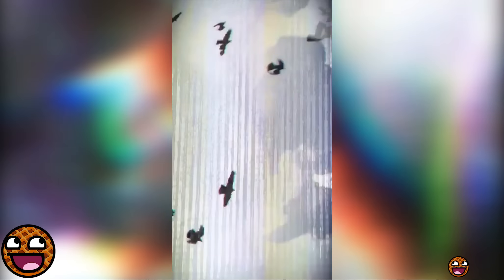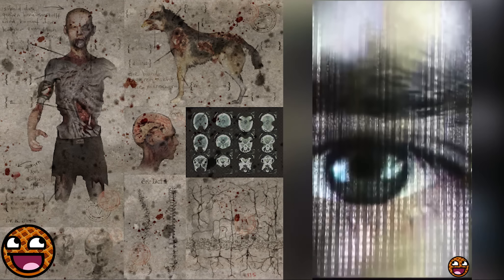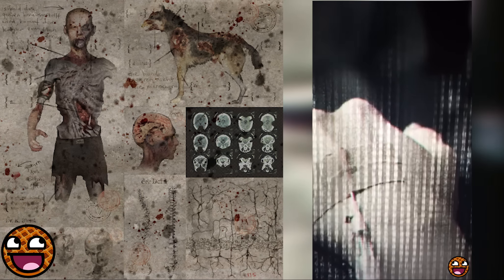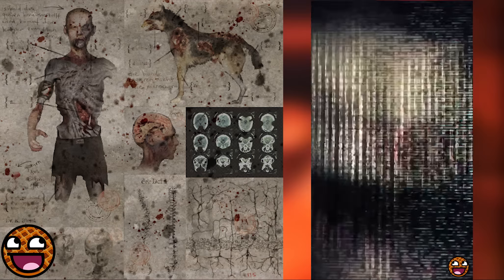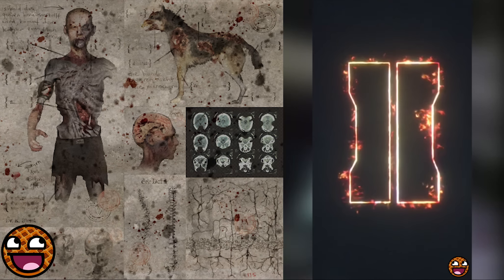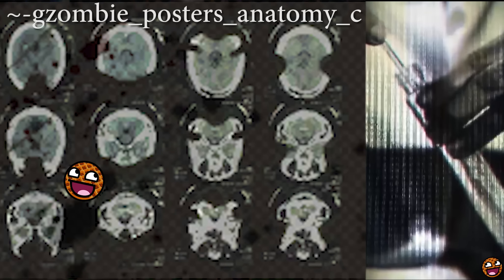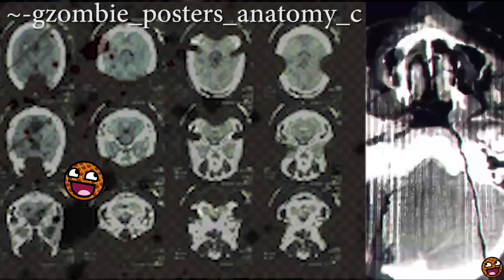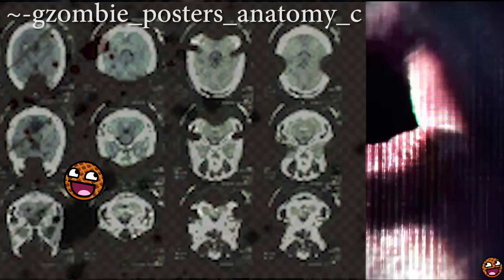BLACK OPS 3 TEASERS: KINO DER TOTEN ZOMBIES LINKS | Official BO3 News & Info (New CoD 2015)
These texture files from Kino Der Toten, Black Ops 1 Zombies, look VERY similar to the Black Ops 3 teasers!
Almost.. TOO SIMILAR? Are the teasers for Black Ops 3 Zombies related?

Check out the secret message hidden in one of the snapchats I mentioned in this video below!

NEW BLACK OPS 3 TEASER VIDEO - Call of Duty Black Ops 3 Video, Storyline Hints #1 (NEW COD 2015):

Looking for "Call of Duty Zombies"? Interested in the Call of Duty Zombies Storyline, or just fun zombie games in general? Maybe you're in need of some Advanced Warfare Zombies, AKA Exo Zombies? Well... look no further!

Hopefully we get a Black Ops 3 trailer official 2015 or Black Ops 3 zombies trailer gameplay in the next few months :D

- Milo x